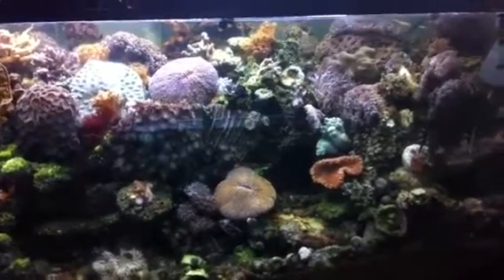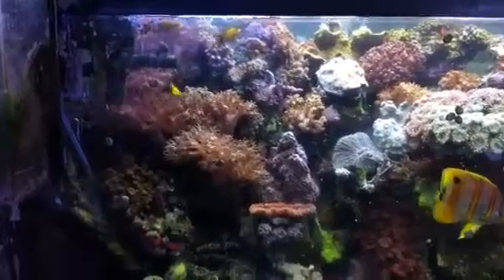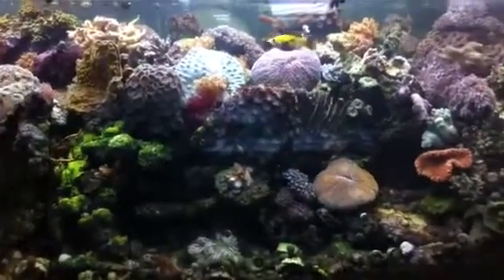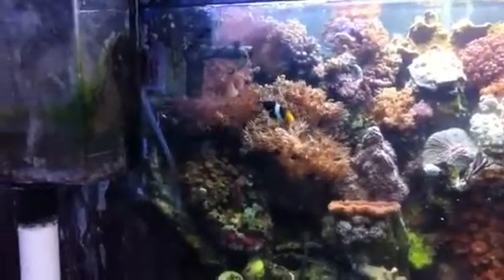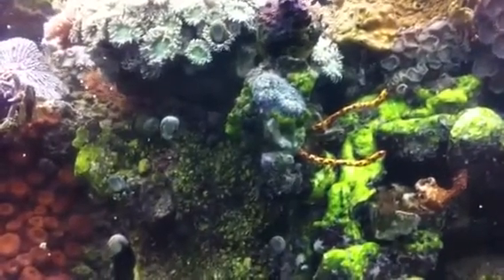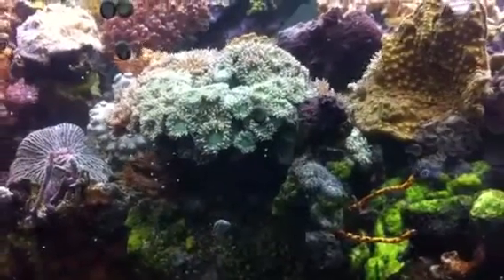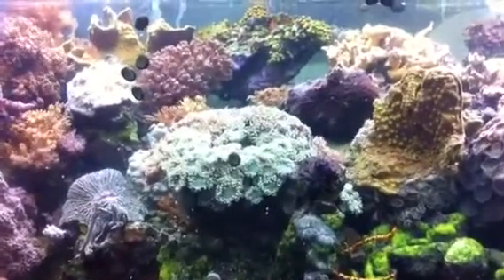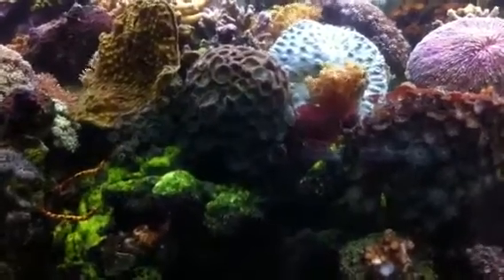Sally Jo's moving day for coral reef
Corals are moved to new 125 gallon reef aquarium. Duncan coral is ready  to be cut. This Duncan has about 100 heads. Sally Jo will feed it for two weeks before she drags it.